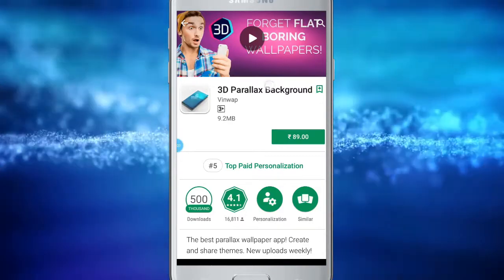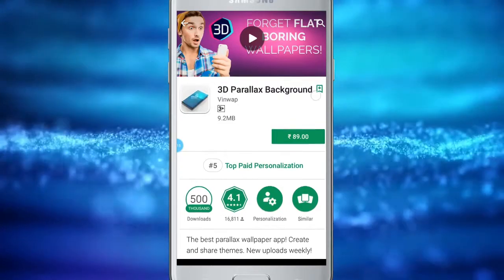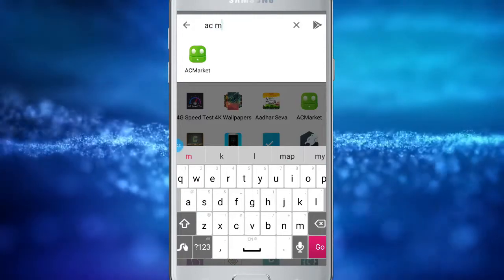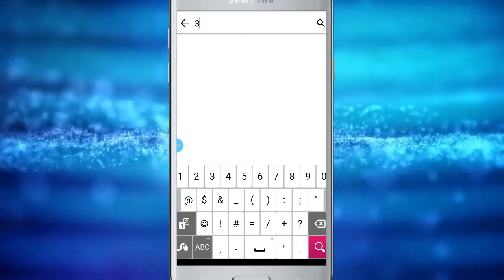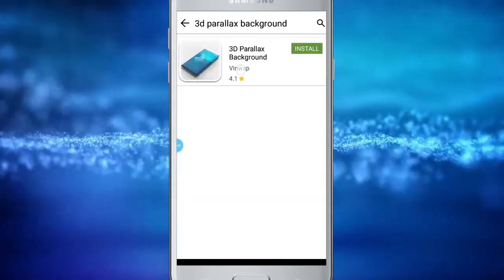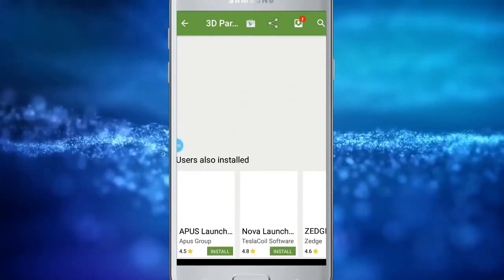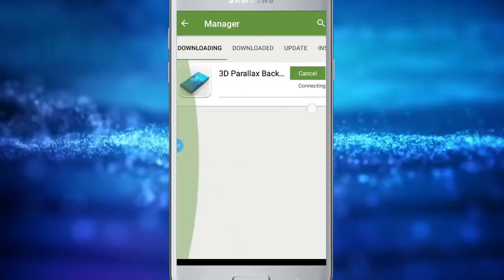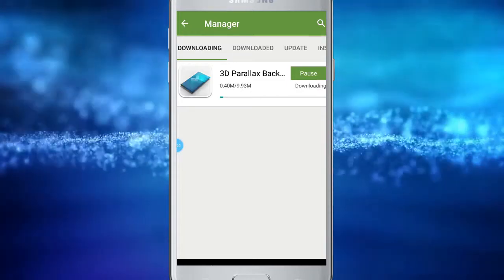AC Market| How to Download Paid Apps for Free on Android | In English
IN THIS VIDEO WE WILL SHOW YOU HOW TO DOWNLOAD PAID APPS FOR FREE OF COST